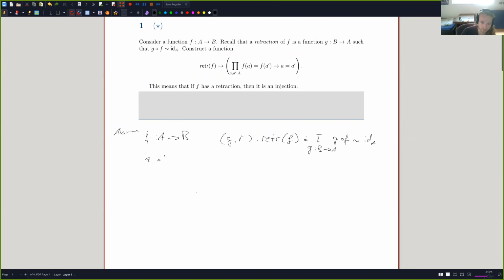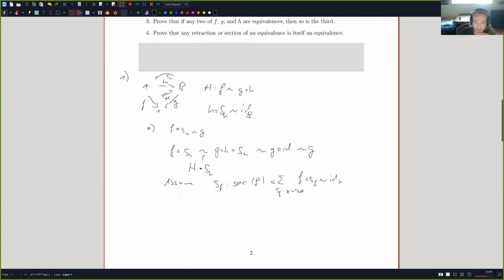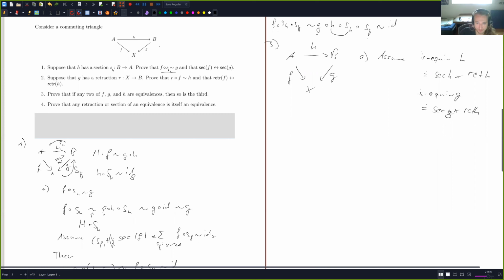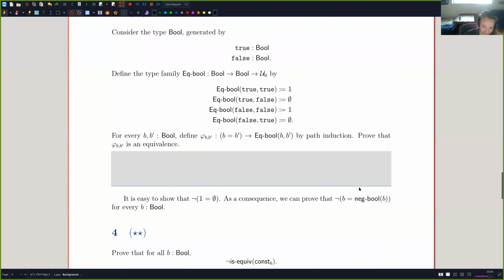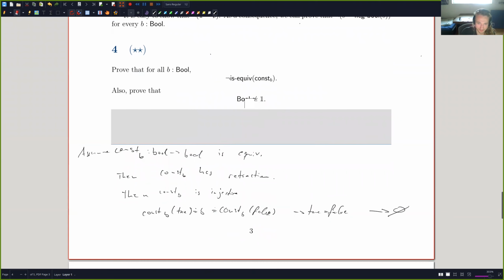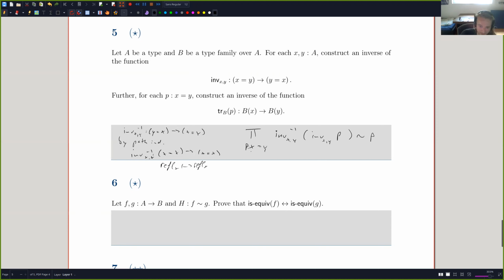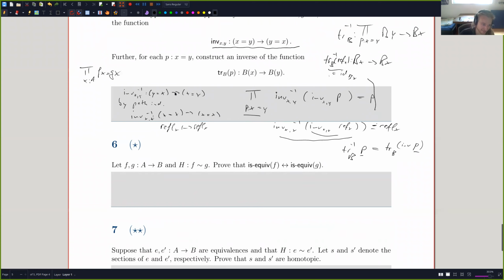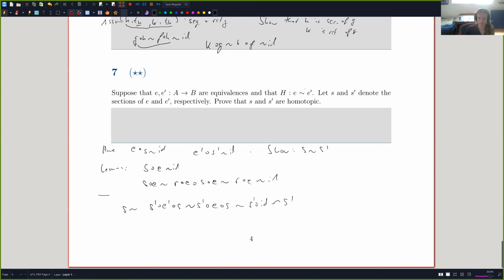HoTT Problem Session 5: Equivalences (Johannes) -- HoTTEST Summer School 2022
HoTT Problem Session 5: Equivalences
Johannes Schipp von Branitz